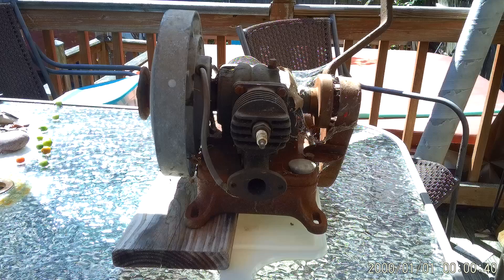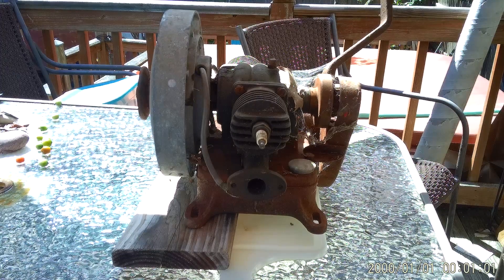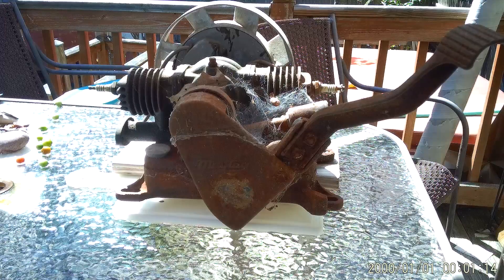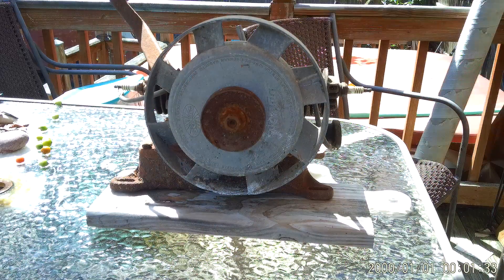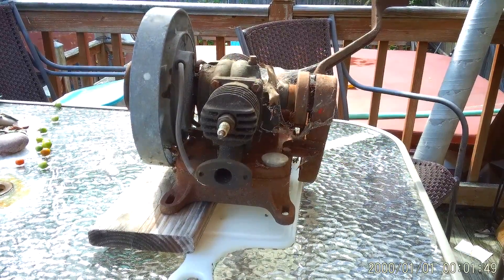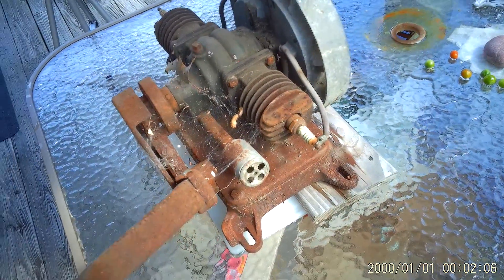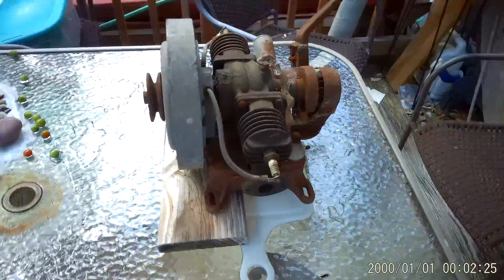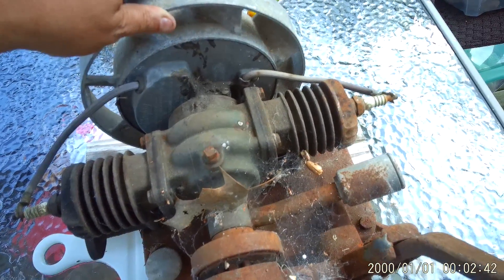Early Maytag 72 Engine Will it run (ever)? Part 1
Stuck maytag 72